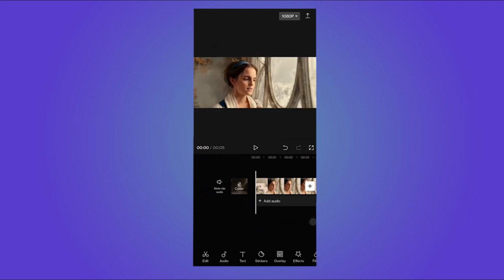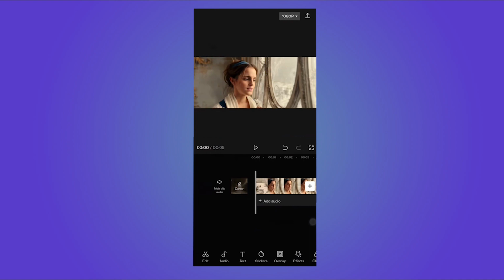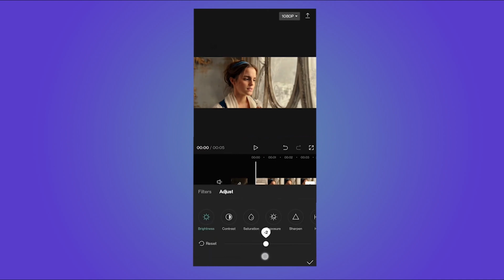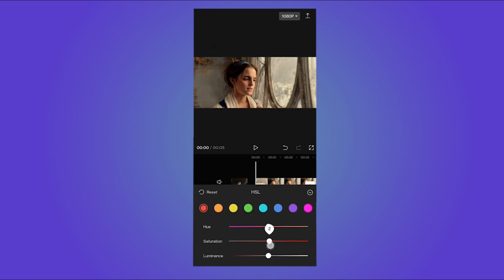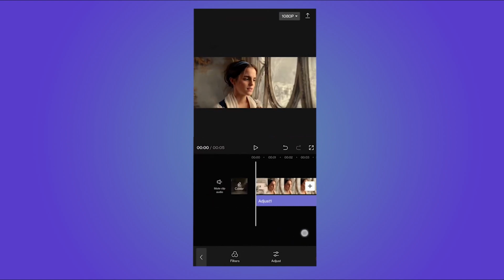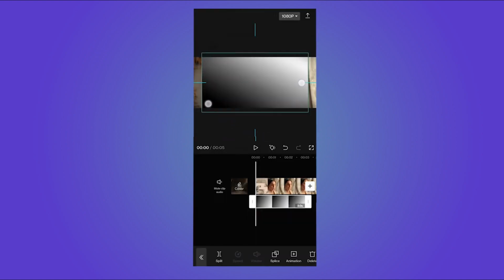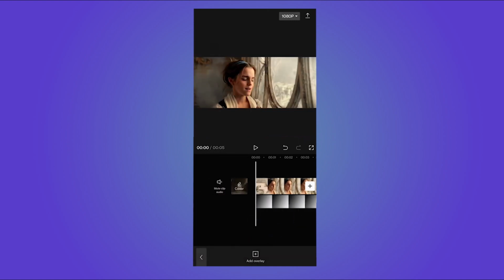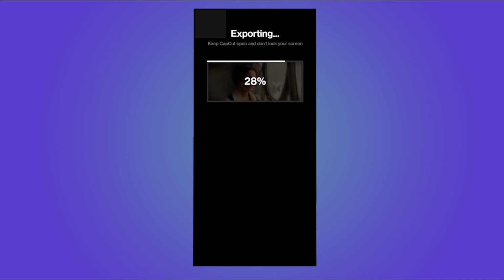How To Convert Normal Video To 4k Ultra Hd | Capcut 4k Quality Tutorial (Quick And Easy 2023)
In this video I'll show you How To Convert Normal Video To 4k Ultra Hd | Capcut 4k Quality Tutorial (Quick And Easy 2023). The method is very simple and clearly described in the video. Follow all of the steps How To Convert Normal Video To 4k Ultra Hd | Capcut 4k Quality Tutorial (Quick And Easy 2023)